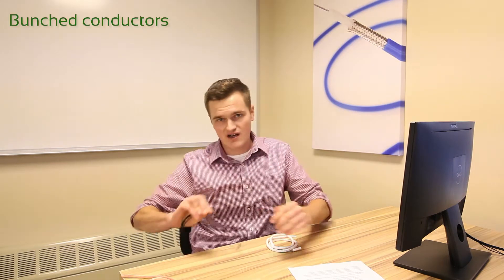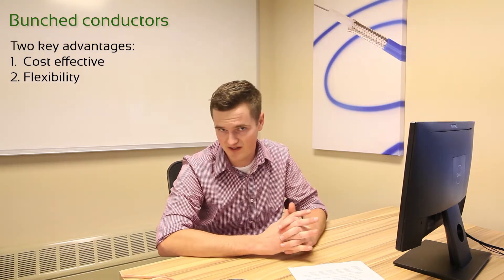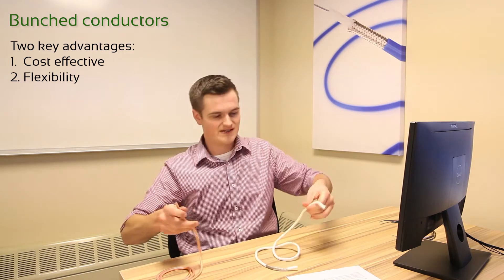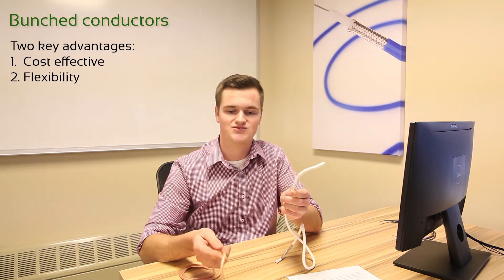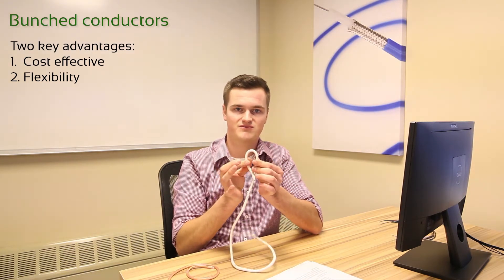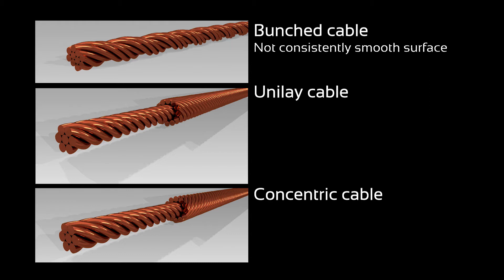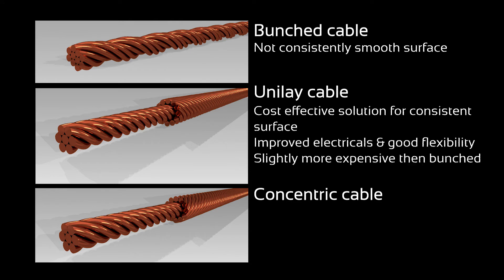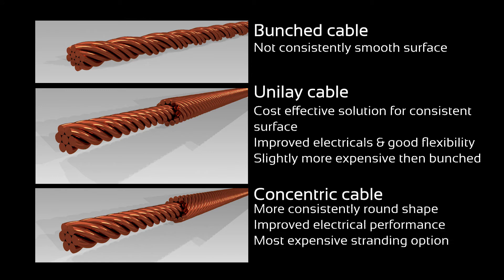Strand Selection for Multi-Conductor Cables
Learn about basic stranding options for multi-conductor cables and their benefits and considerations!  And for more informative articles and videos about wire and cable, visit us